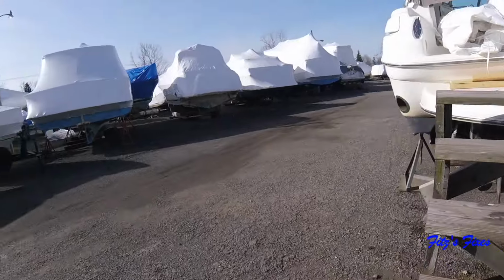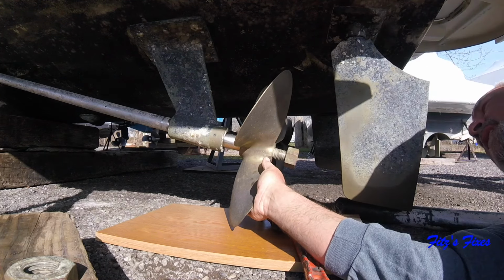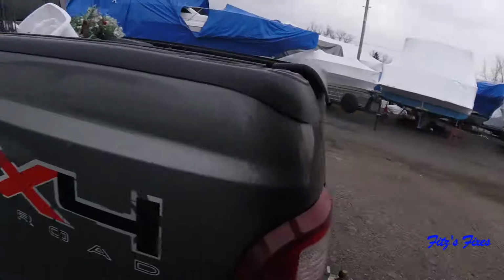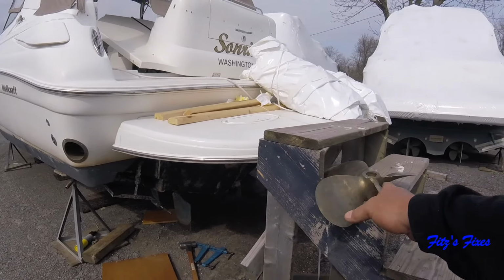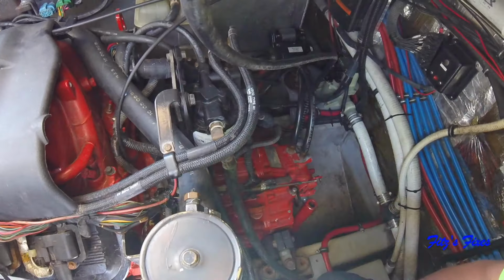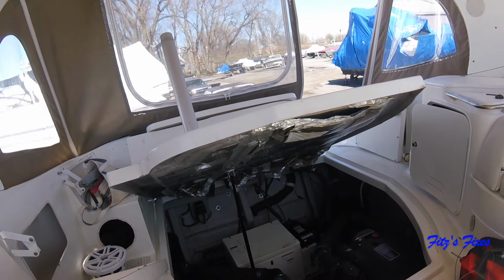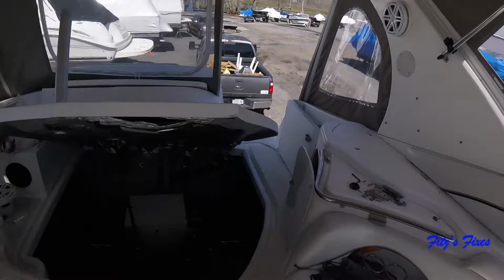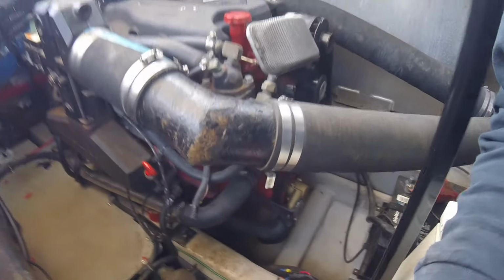Removing and reinstalling transmission on M:V Sonrisa